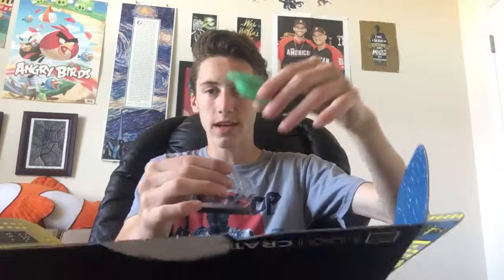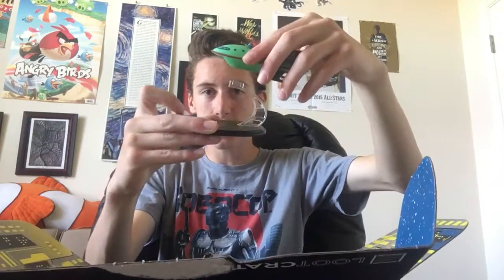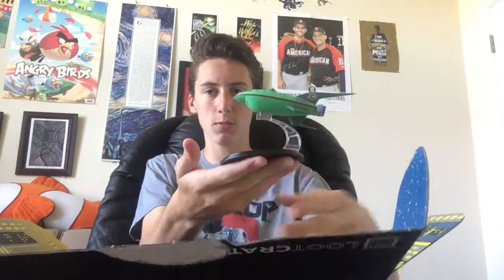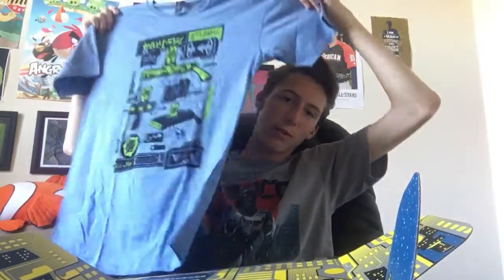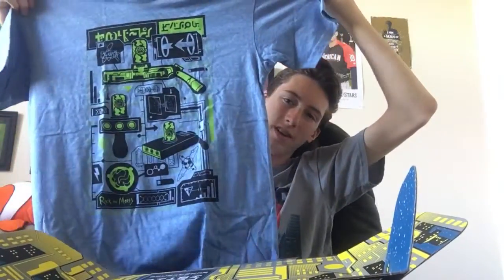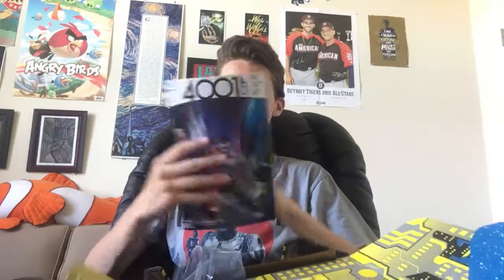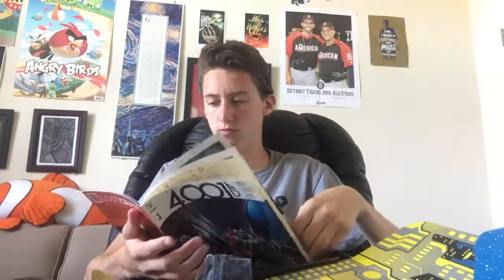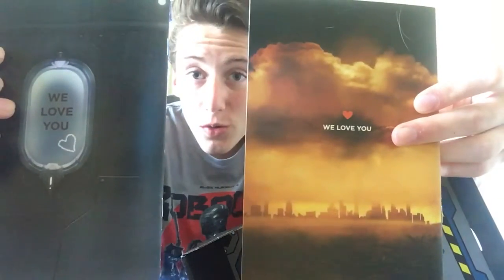Loot Crate Unboxing: "FUUTUUURE!" Of July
Polaromus is back in business